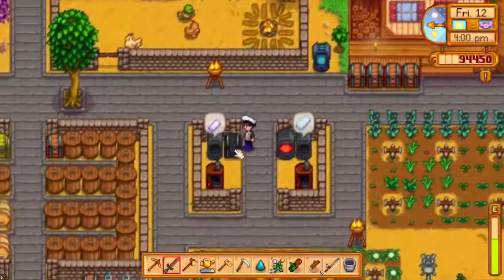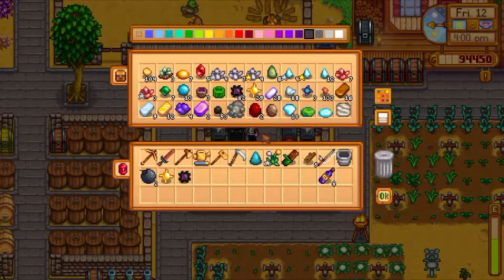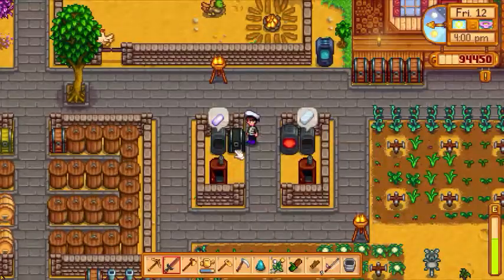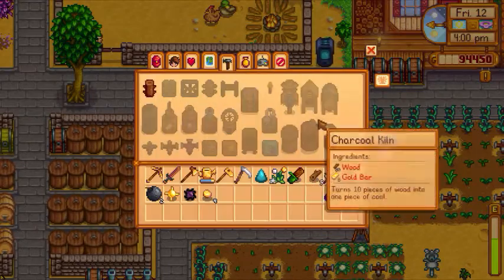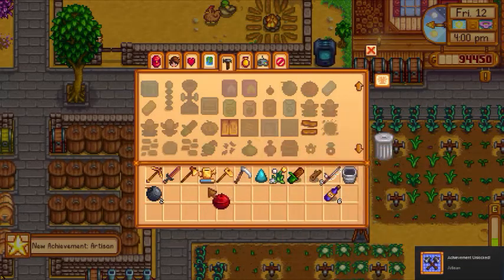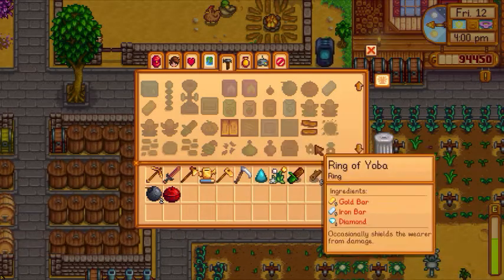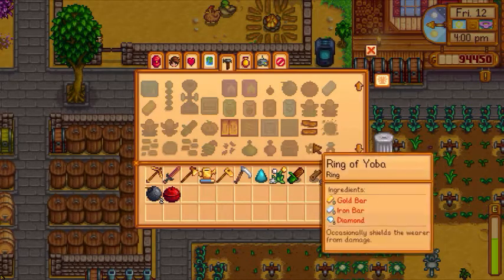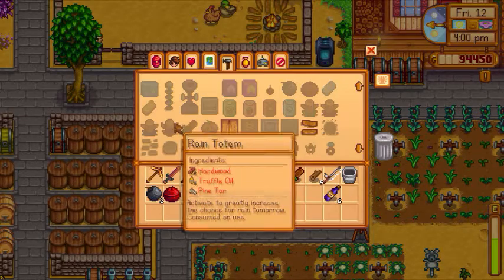Stardew Valley How To Make Mega Bombs (Quick Tips)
How to make mega bombs in stardew valley